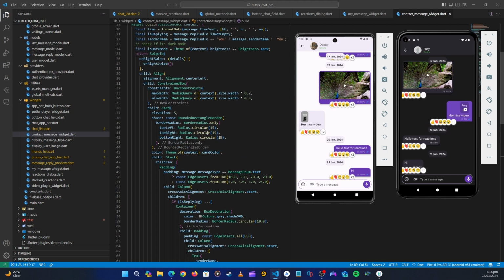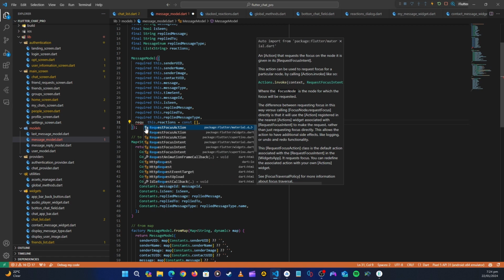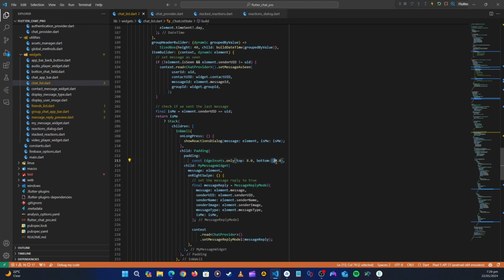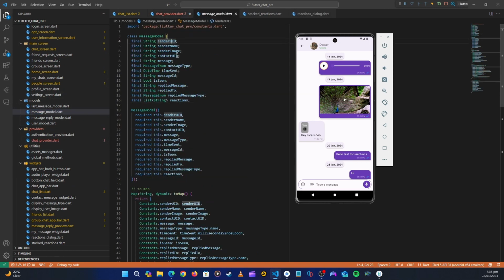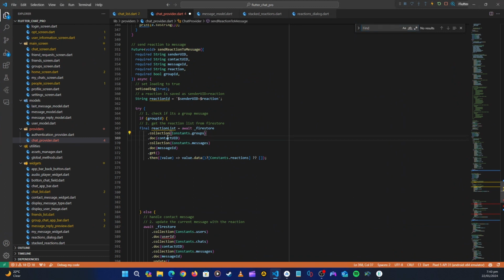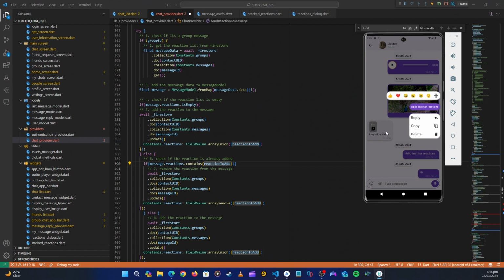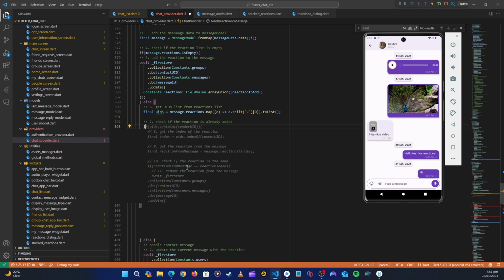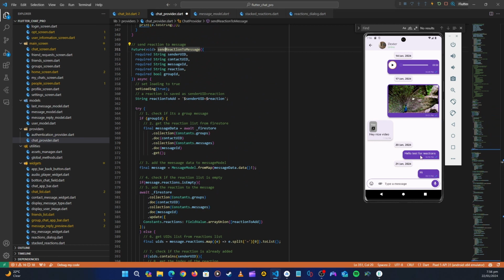66 Flutter & Firebase Feature-Rich Chat App with Provider State Management - Add Reactions